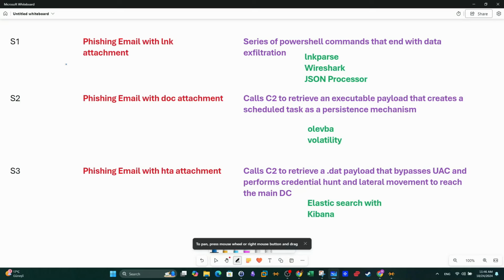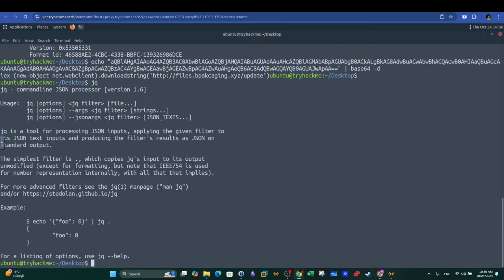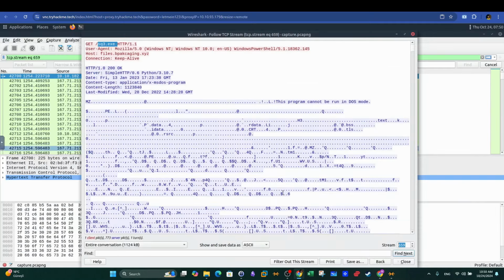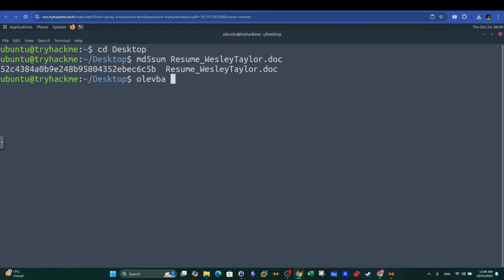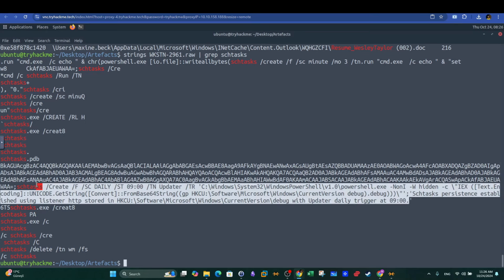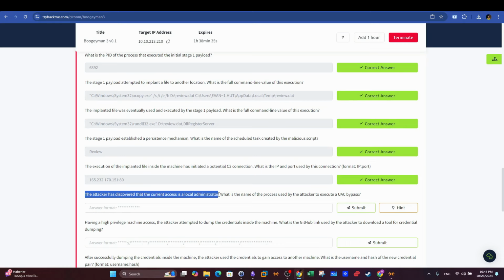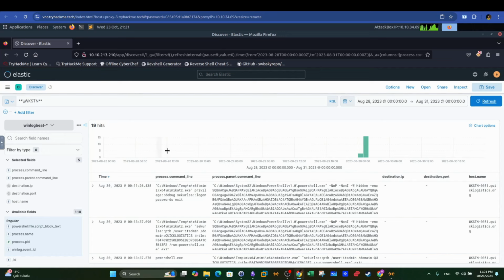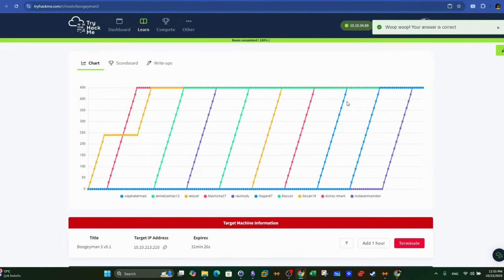Blue Team SOC Real World Case Studies | Complete Walkthrough | TryHackMe Boogeyman 1,2,3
The video provides a walkthrough of analyzing three different cyberattack scenarios where phishing emails were the initial entry point. The video highlights real world case studies for SOC analysts and threat hunters by solving the three TryHackMe Boogeyman challenges that are part of the SOC level 1 capstone.
💡The Cloud SOC Analyst Manual (AWS-GCP-AZURE) (2026 Version)
0:00 - Introduction to Three Attack Scenarios
0:11 - Scenario 1: Phishing Email with Windows Shortcut Attachment
0:39 - Scenario 2: Phishing with Word Document and VBA Macro
1:04 - Scenario 3: HTML Application (HTA) Attack
1:17 - Start of Scenario 1: Phishing Email Analysis
1:54 - Artifacts Collected for Analysis
2:44 - Viewing Phishing Email Attachment
3:53 - Extracting and Analyzing the ZIP Attachment
4:35 - Investigating the Windows Shortcut (LNK) File
5:13 - Using LinkParser to Extract Shortcut Contents
5:38 - Decoding Base64 PowerShell Command
6:27 - Identifying Command and Control (C2) Server
7:03 - Analyzing Phishing Email Header for DKIM Signature
8:14 - Viewing Email Header Using Thunderbird
9:02 - Answering Questions About Phishing Email Analysis
10:04 - Extracting and Analyzing the PCAP File
10:42 - Using JQ to Extract Data from PowerShell Logs
12:15 - Extracting Script Block Text from PowerShell Logs
13:18 - Analyzing Commands Executed by the Phishing Attachment
14:10 - Attacker's Use of KeePass File and Seatbelt Tool
15:15 - Detecting Data Exfiltration via DNS Protocol
17:03 - Analyzing Attacker's Use of Hex Encoding for Data Exfiltration
18:07 - Microsoft Sticky Notes Data Extraction and SQL Database Access
19:11 - Scenario 2: Investigating C2 Server Using Wireshark
19:52 - Uncovering C2 Server's File Hosting Setup
21:36 - Discovering C2 Server's Use of POST Requests for Data Exfiltration
22:05 - Answering Questions on Data Exfiltration and Attack Tools
23:18 - Investigating Attacker's Use of SQL Commands
24:13 - Decoding Exfiltrated Data to Extract Passwords
25:25 - Accessing Password-Protected Database
26:04 - Extracting Credit Card Data from the Exfiltrated File
31:03 - Introduction to Scenario 2: Phishing Email with Malicious Document
32:35 - Using VirusTotal to Analyze Malicious Word Document
33:39 - Extracting and Analyzing VBA Macros from Word Document
34:16 - Detecting C2 Server Interaction and Stage 2 Payload